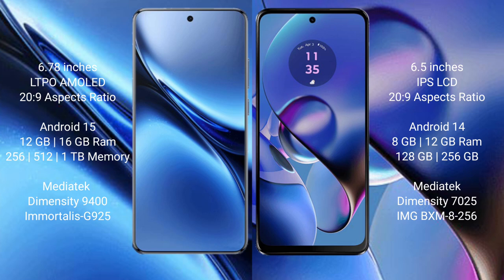Vivo X200 Pro vs Motorola Moto G64 Review